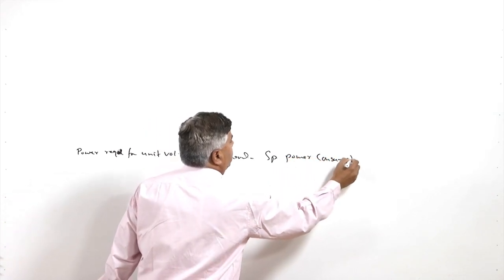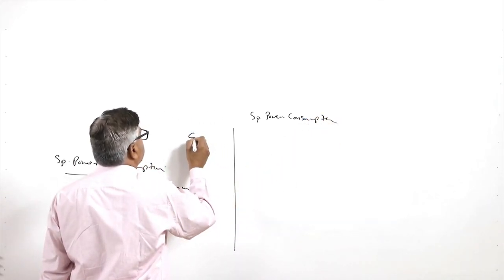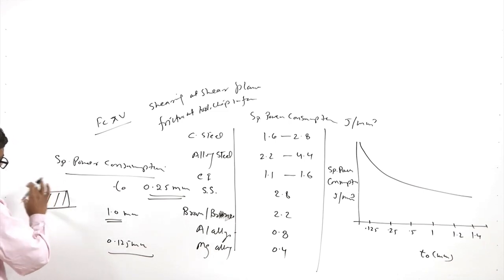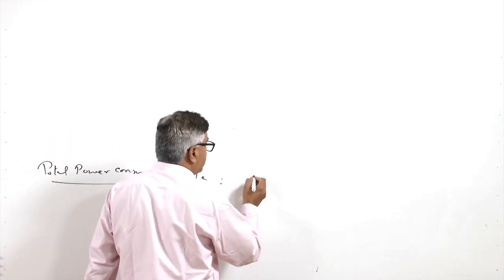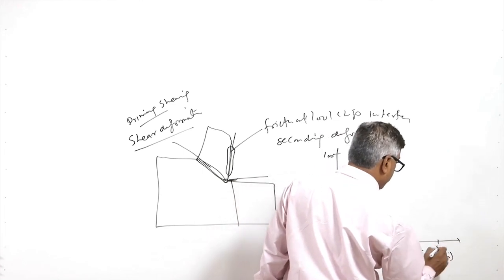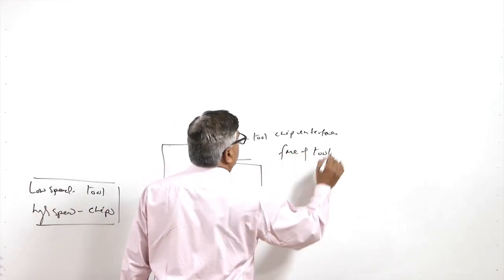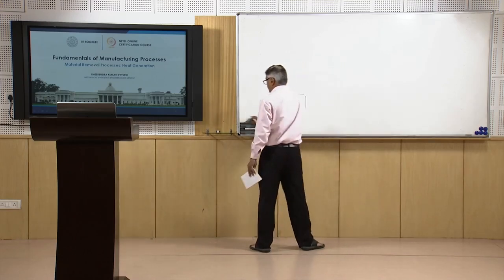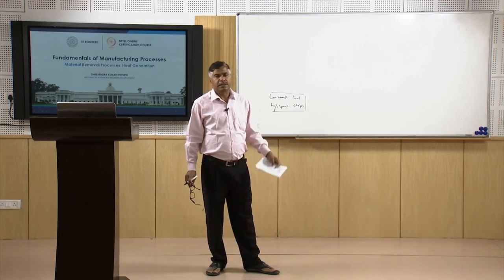LECTURE 39 MATERIAL REMOVAL PROCESSES HEAT GENERATION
This lecture describes the different sources of heat generation in metal cutting and the empirical relations to calculate the heat.